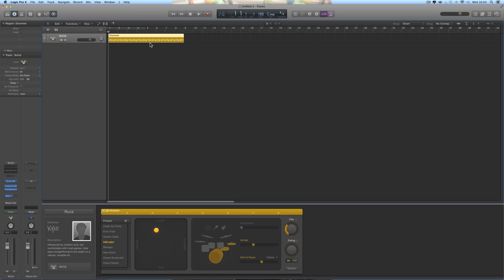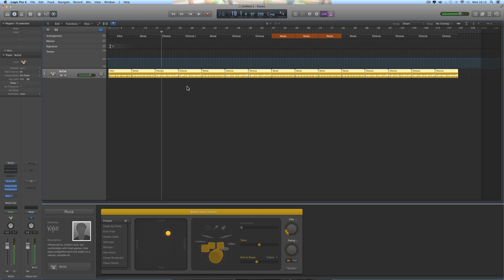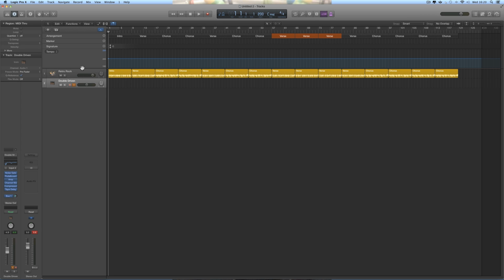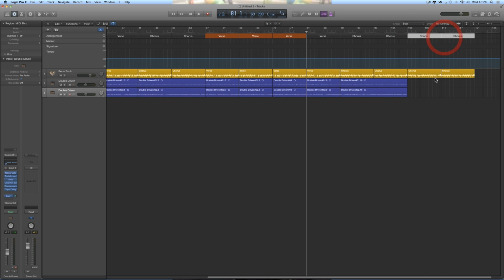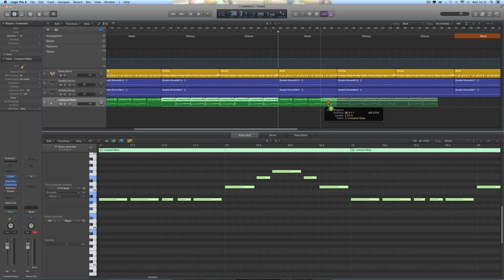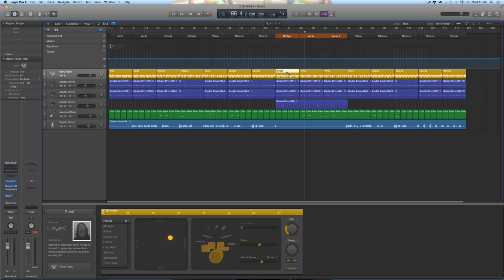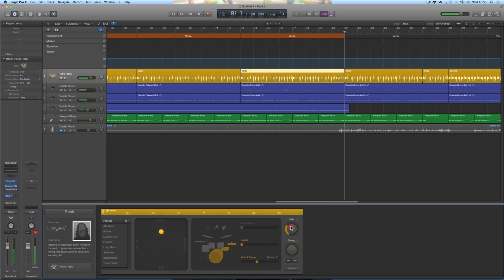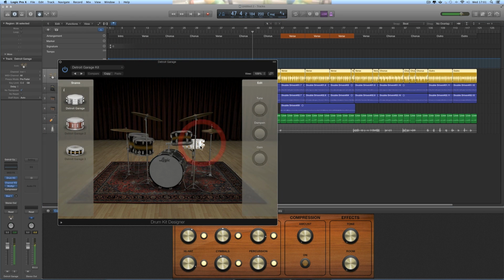Logic Pro X Tutorials - Make a song in logic - Using Drummer Track (1) Slow Down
How to use Logic's Drummer Track to create drums for your demo recording. In this tutorial we use the Drummer track to provide the drums & we make the song 'Slow Down' (covered by various artists including The Beatles & The Jam), a fast two & a half minute, garage-y, fast rock & roll song with a fade-out ending.